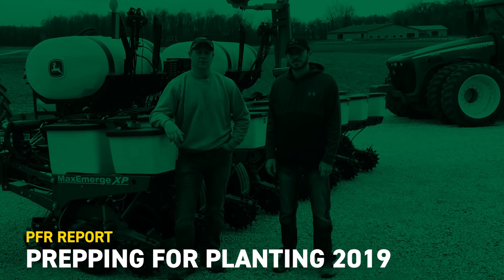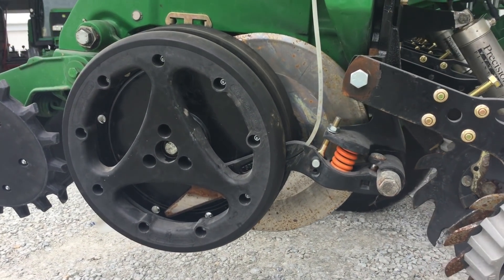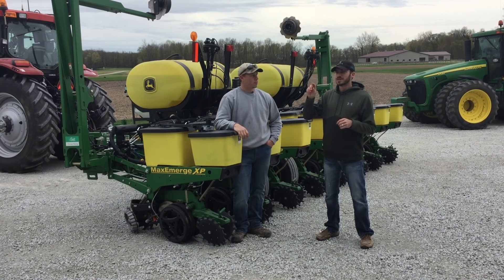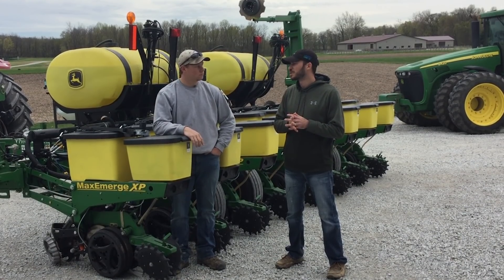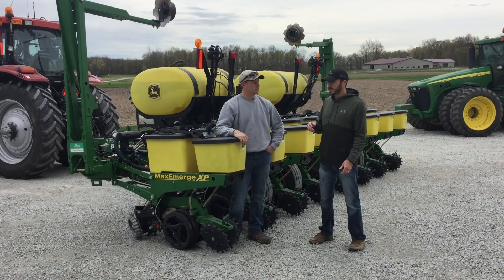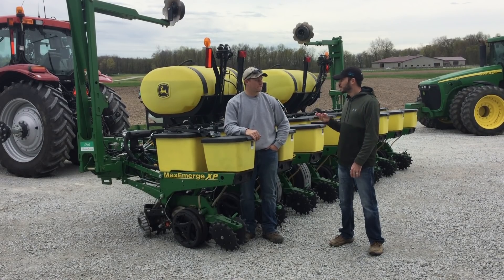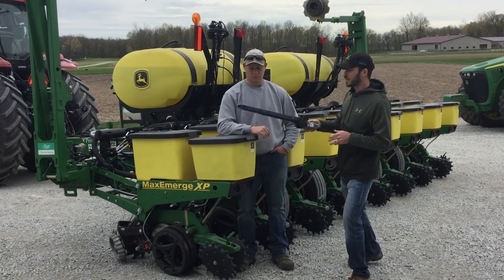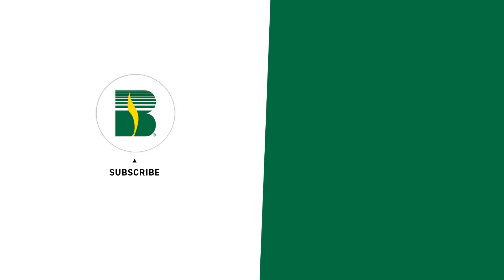Prepping for Planting 2019 | Beck's PFR Report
We get a lot of questions about new planter technologies. What works and what is all hype? In this edition of Beck’s PFR Report, Erik Carpenter, PFR Operator, and Brady Rogers, PFR Location Lead in Atlanta, IN, share insights on the latest planter technologies we are putting to the test this spring.

Topics include:
- Precision Planting® Conceal tool (2x2x2 Nitrogen application)
- Precision Planting® DeltaForce
- Closing Wheel selection
- High-speed planters
- Precision Planting® SpeedTube
- Lid Lifts